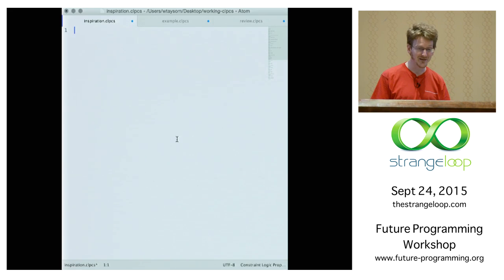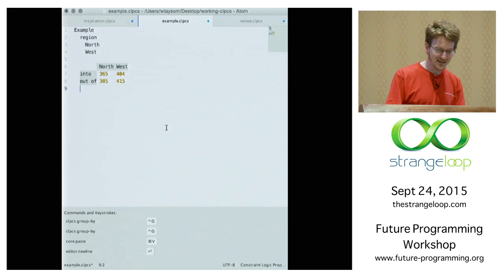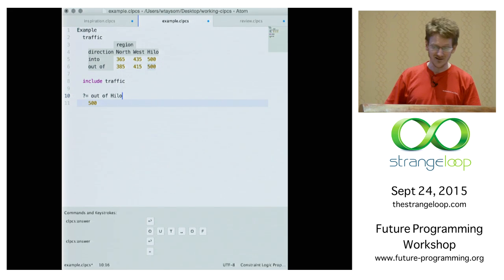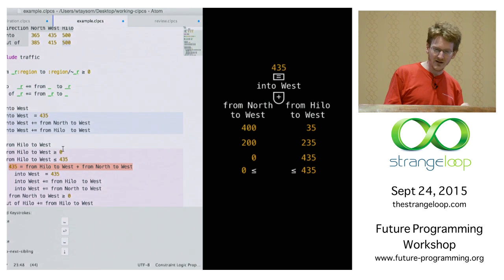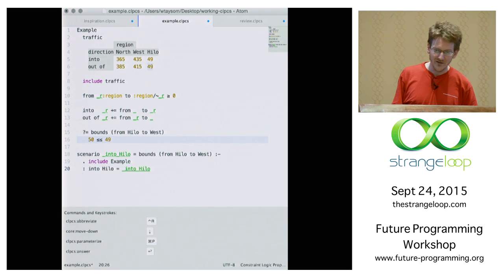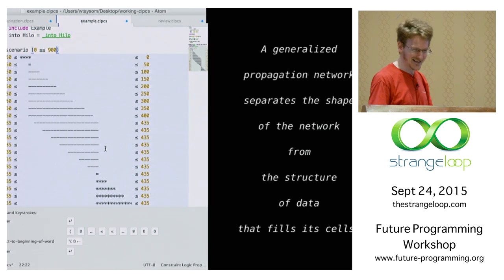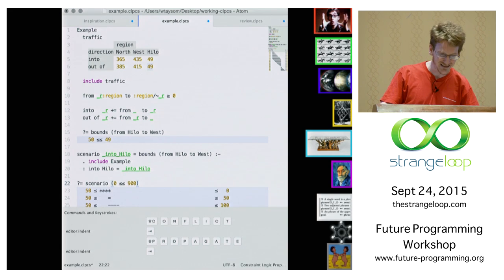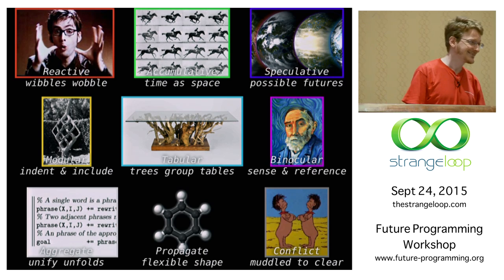"Constraint Logic Propagation Conflict Spreadsheets" by William Taysom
We present a live coding system that bridges constraint logic programming with data-centric reactivity. Relations are treated as tables. A module is a table (or sheet of tables) grouped by columns. We enable speculative what-if analysis by locally overriding facts.

Facts may be associated values and constraints. Aggregation operators, such as sums, specify a value by folding over unifying substitutions. Constraints propagate among related facts limiting satisfiable domains. When a domain becomes empty, provenance tracking provides conflict maintenance and resolution.

William Taysom
Innovative Auctions

William Taysom as a senior software engineer with Power Auctions has developed combinatorial pricing solvers responsible for allocating billions of dollars of spectrum licenses across the world. He has moonlighted as a programming language researcher ever since his days as a Philosophy student at CMU and an associate at the Florida Institute for Human and Machine Cognition.